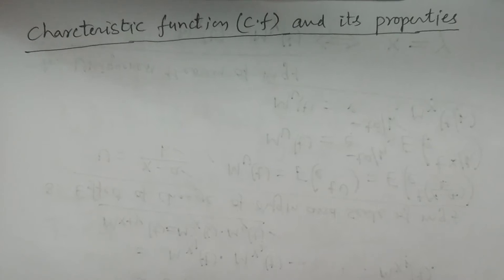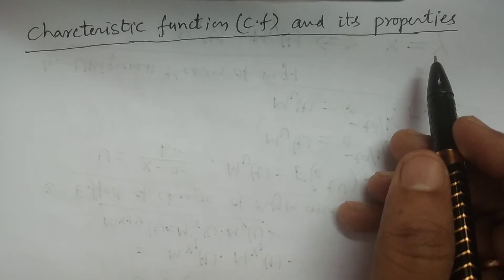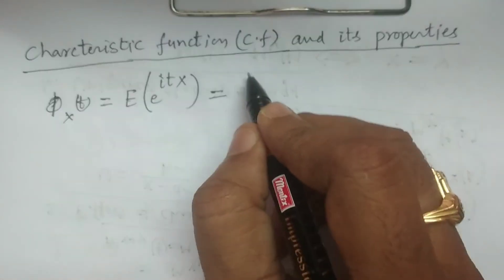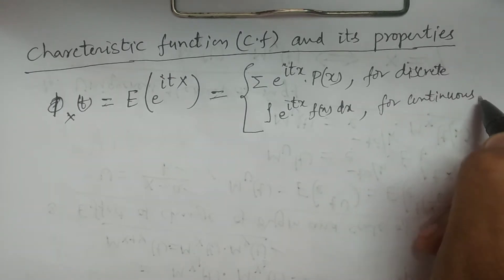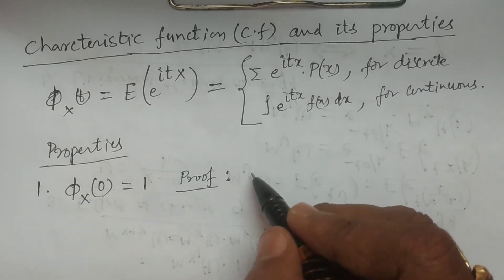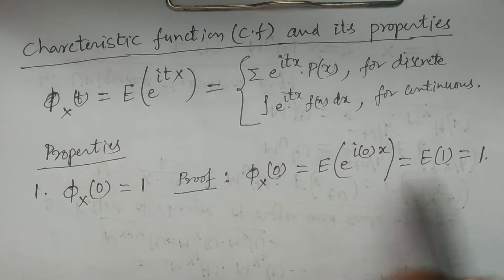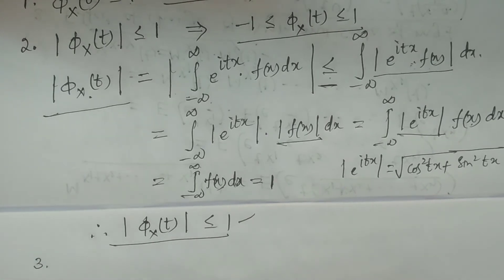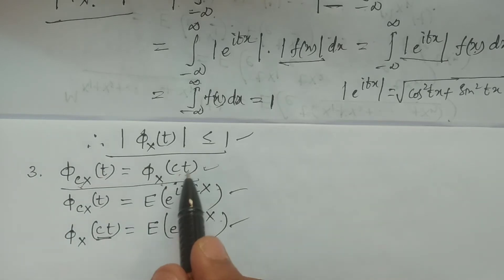Characteristic Function (c.f) and its Properties - BSc Statistics